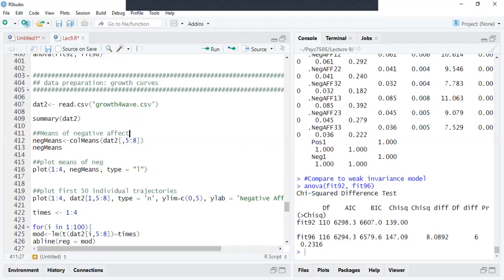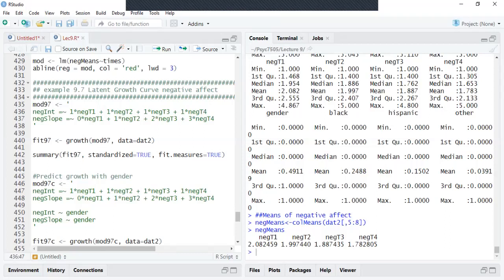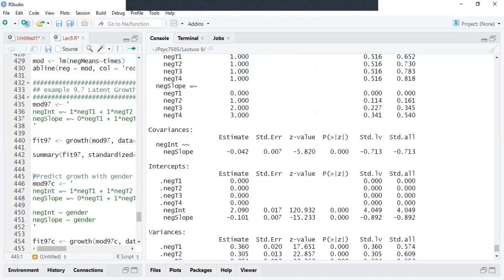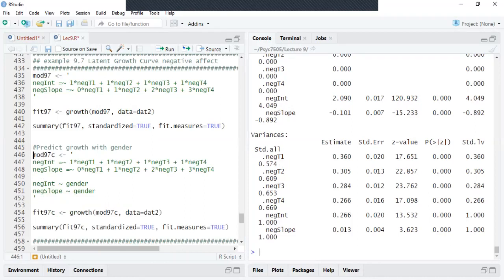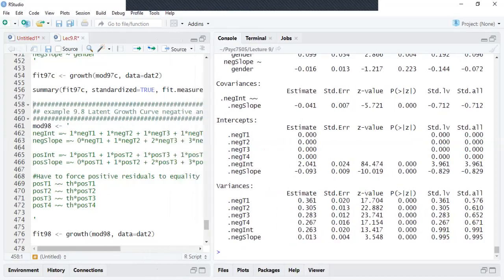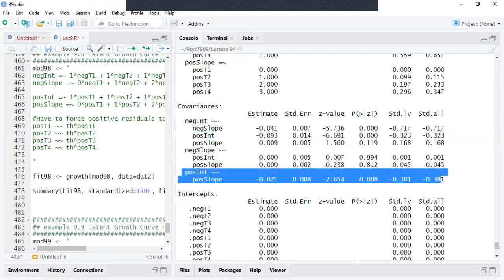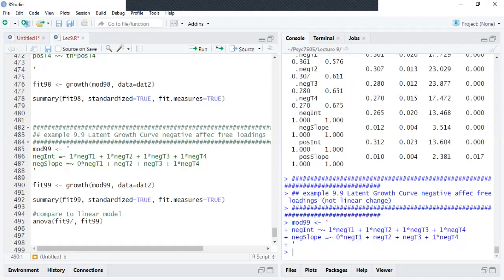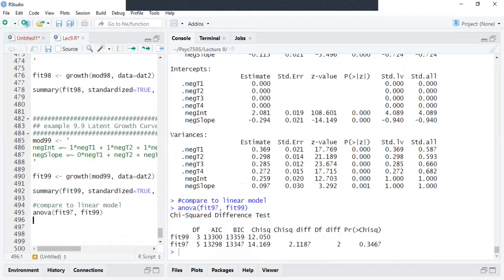PSYC7505 Longitudinal Example Growth Models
This video covers examples of latent growth models using lavaan